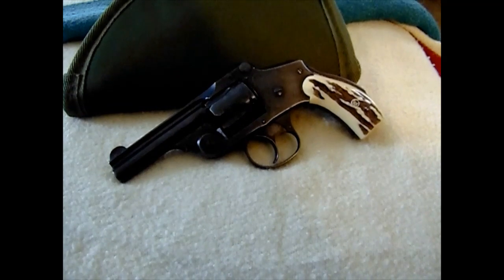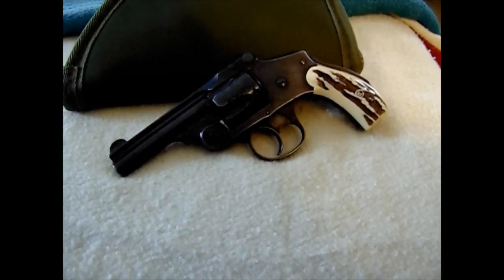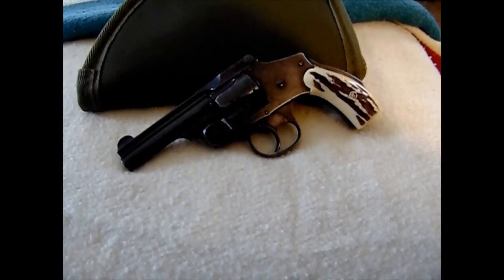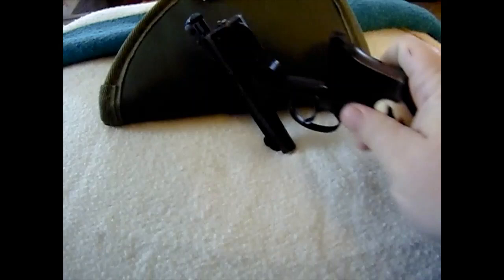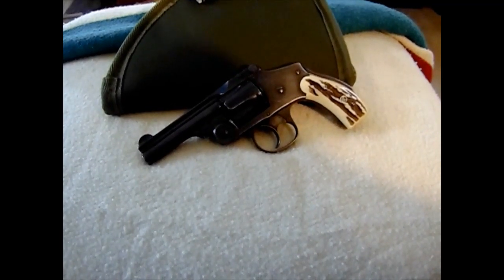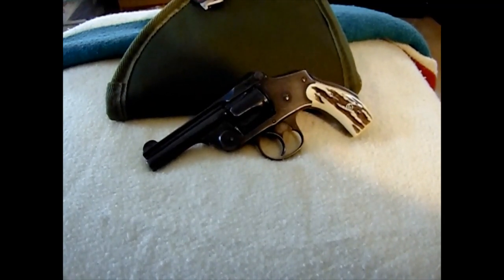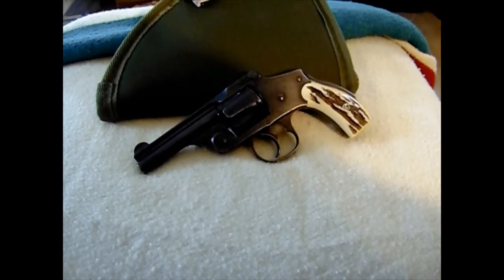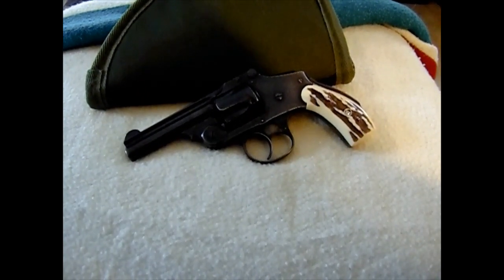Smith & Wesson Safety Hammerless break-open "lemon squeezer" .38 S & W revolver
A brief overview of the Smith & Wesson Safety Hammerless break open revolver, also called the "lemon squeezer", this one being in .38 S & W. This gun was copied by many different makers, this is not one of the cheap copies of one of the inferior (yes, inferior) Spanish made Smith & Wesson versions out there.